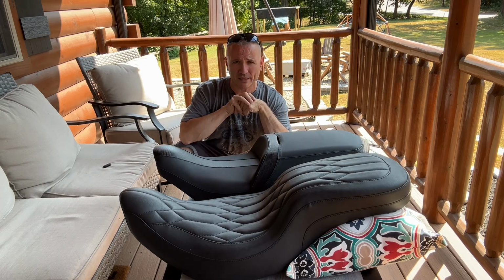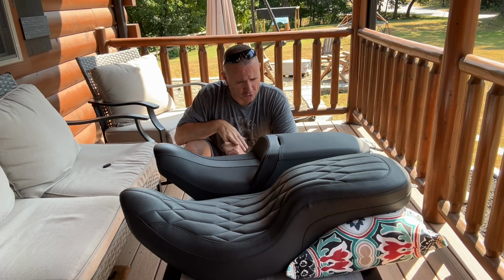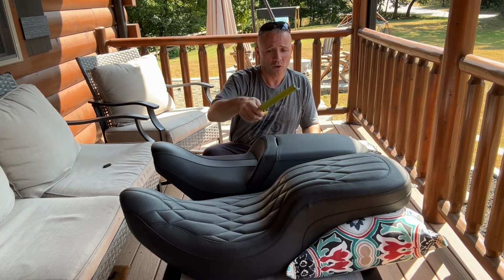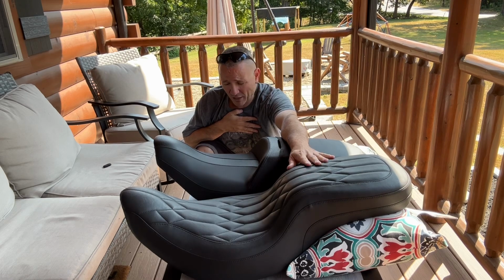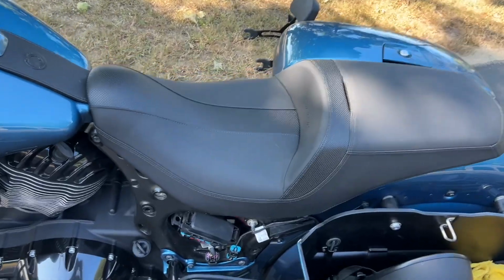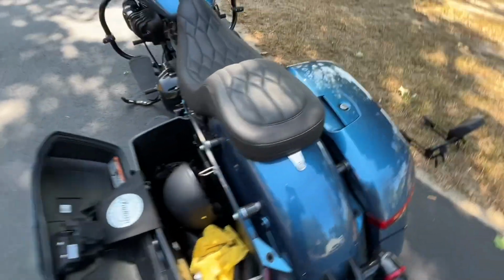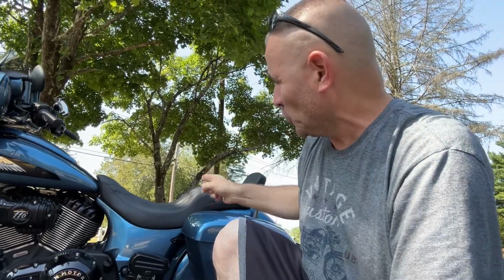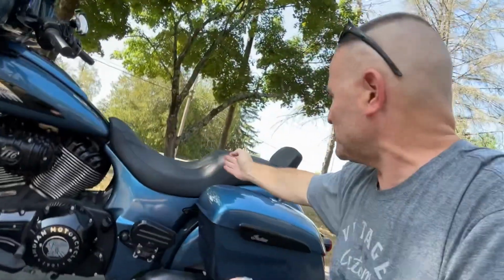Indian Chieftain - Stock Seat vs. Mustang Seat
In this video I'll be comparing the stock seat on my 2022 Indian Chieftain Dark Horse to the Mustang Seats "wide tripper".